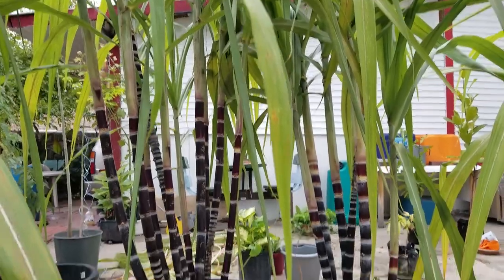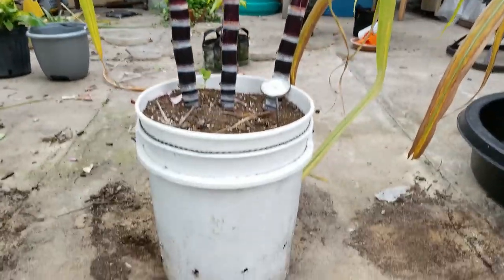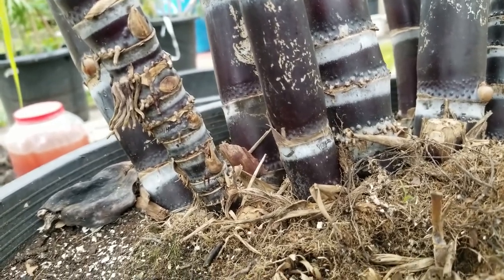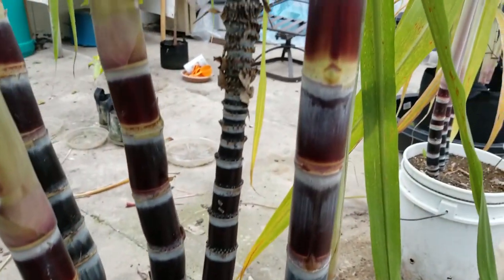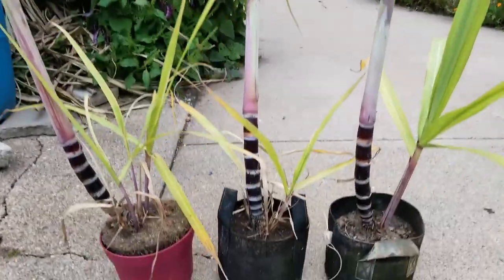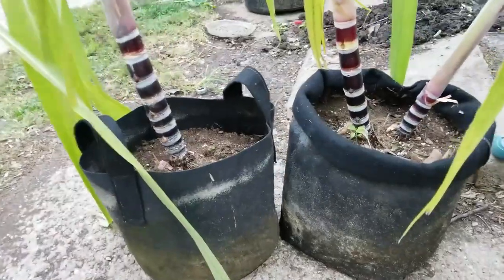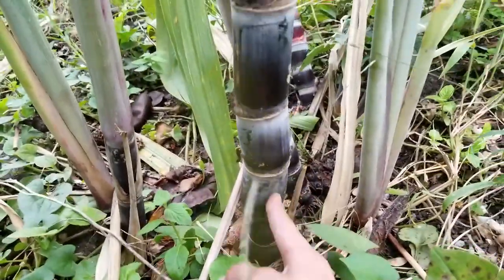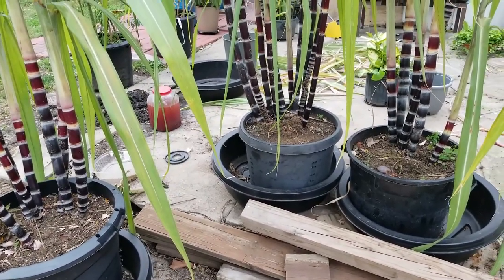Sugarcane container growing 2018 Year end review in Nebraska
My continued log of trying to grow some sugarcane in containers in Lincoln Nebraska.  I figured I would make a little video diary to see how it goes and keep people updated if interested.

I moved these outside middle of May so they got close to 5 months of growing time in.

I didn't do as much updates this year as it was pretty much the same process as last year.  However I did get better results from the second year plants.  Which I have read that is pretty typical.